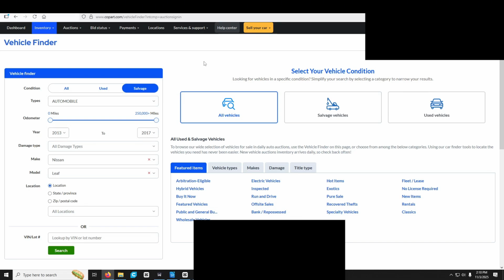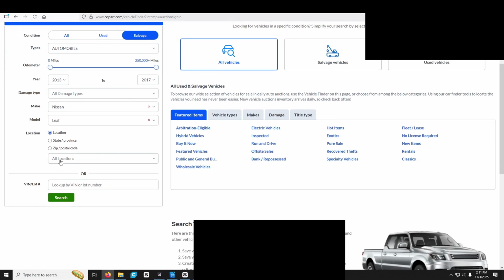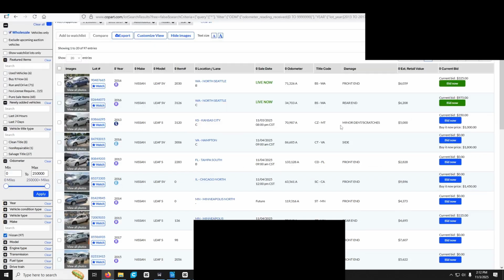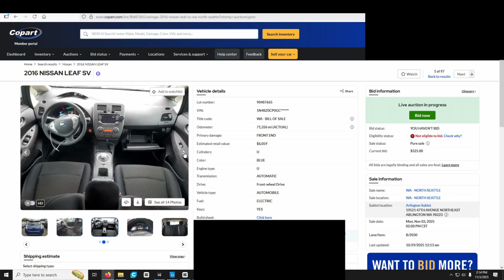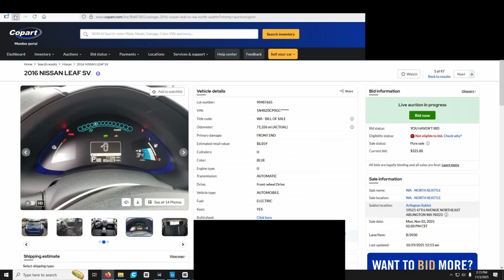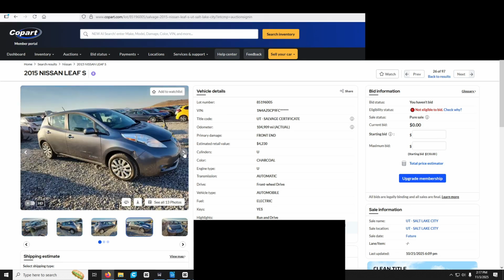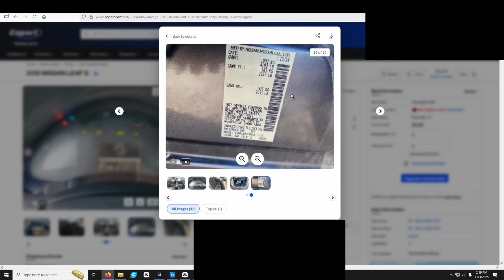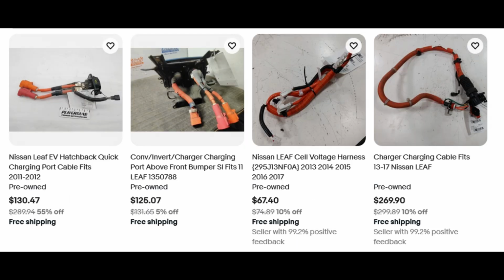How One Copart Deal Pays for Your High Voltage Storage Battery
In this video I show my favorite place to source EV batteries and how one smart buy can net you a free solar storage battery. We walk through Copart together, search Nissan Leafs, and I show the exact filters, VIN trick, and red flags to watch.

The Leaf years to target: 2013 to 2017 for the best value

Salvage vs used on Copart, and why salvage is easier to buy without a dealer license

Damage rules: front or rear is usually safer, avoid side hits near the pack

VIN trick for pack size: 4th character A = 24 kWh, B = 30 kWh

Dash bar check to estimate state of health

The free battery plan: part out motor, inverter, and charger to cover the car cost

Quick notes from the video

Many 2013 to 2016 Leafs are 24 kWh. Some late 2016 and most 2017 are 30 kWh

Look for clean rocker panels and no floor pan buckling

Example comps: Leaf motors often sell near the mid hundreds on eBay, which can cover a big chunk of the car price

You should pay about $1,200 for a donor Leaf before fees, then part out to bring net cost to zero or better

Chapters

00:15 Copart overview and search setup
00:55 Leaf years and why they are cheap storage
01:05 Salvage vs used and license notes
01:50 Live auction examples
02:10 How to judge damage from photos
03:05 VIN A vs B battery size trick
03:34 Dash bars and quick SOH estimate
05:56 Typical purchase price I target
06:02 Free battery plan using part-out
06:42 Wrap up and next steps

Safety

High voltage packs can kill. Use insulated tools, PPE, proper isolation, and follow OEM service procedures. Check your state rules before bidding, transporting, or dismantling EVs.

Comment prompt

Tell me your state and nearest Copart yard. I will suggest a search setup you can copy.

{{COUPON_CODE}} EDSDIYSAVE50